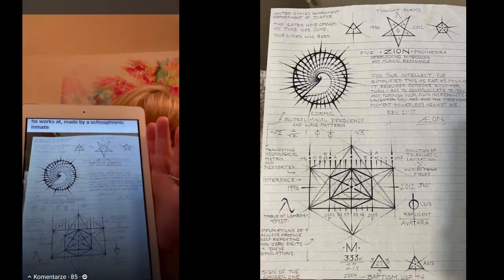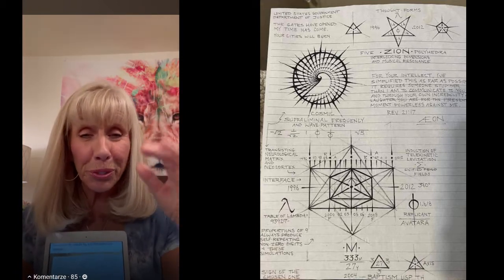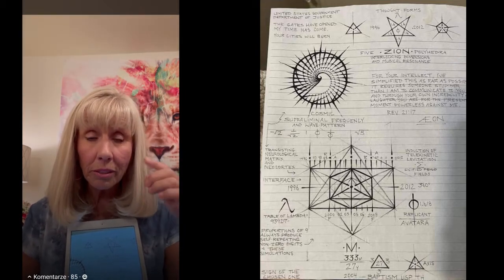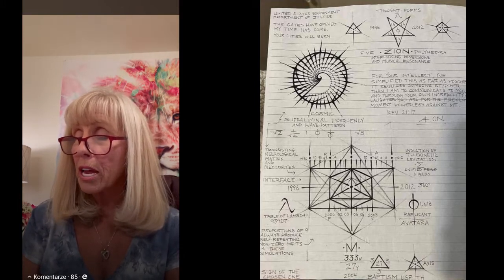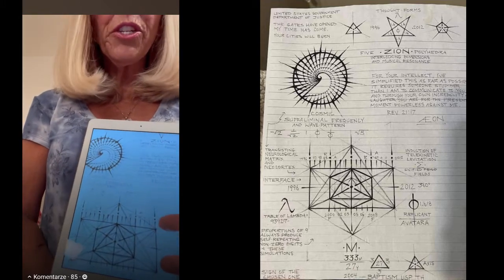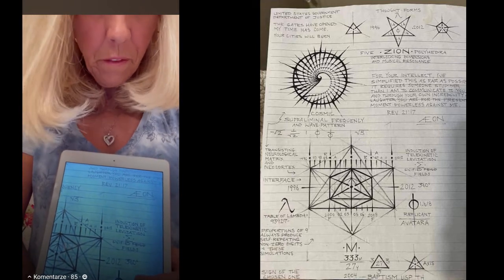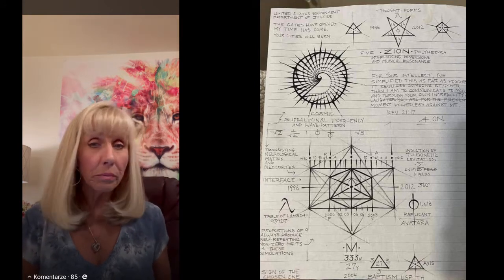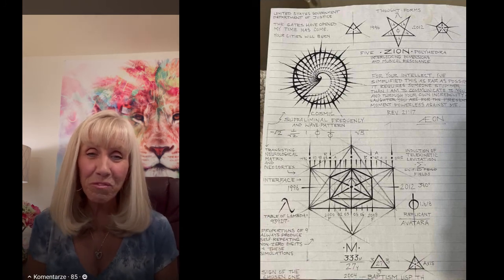not everyone is ready, which does not mean that it is too late :)